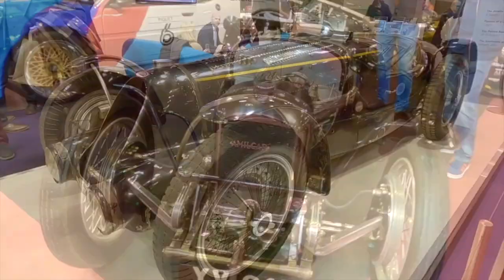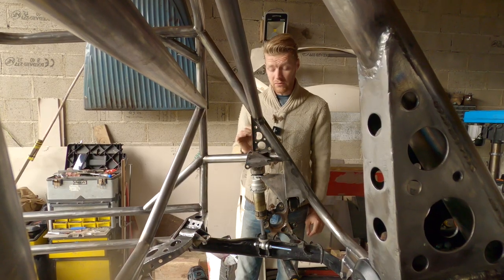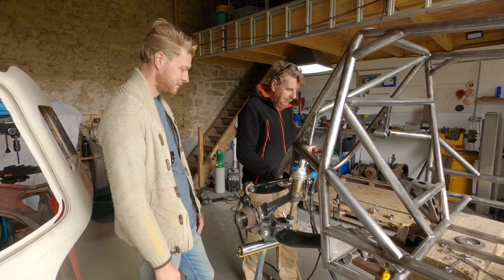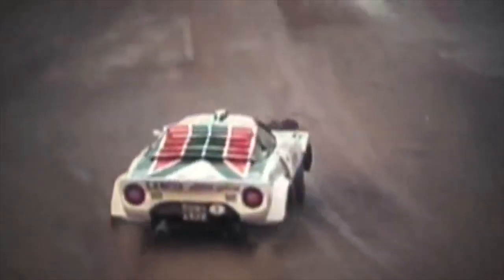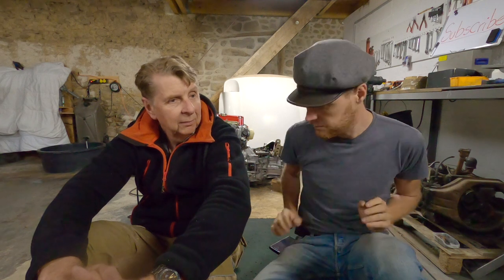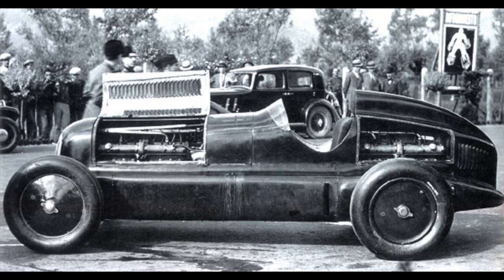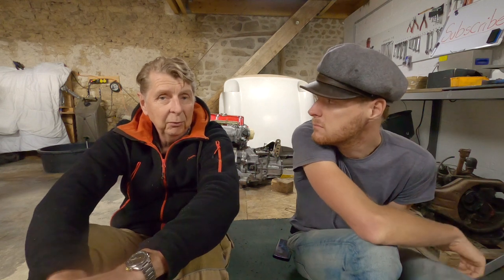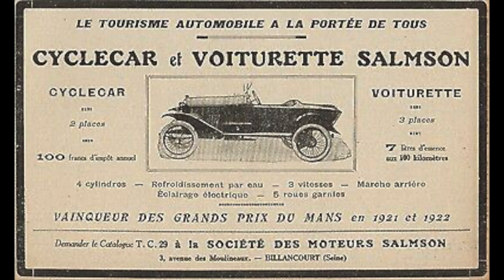Fitting Off Road Racing Coil overs | Project Mosquito Honda Type R Mini Supercar (Ep42)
This week we had storms and snow! The K Series engine is the king of Honda motors and the K20/K24 is swapped into almost everything because it's such a great motor! I'm putting a K20A2 from a Honda Dc5 Integra Type R/Acura RSX mated to an Ep3 Civic Type R gearbox and drive shafts in to my barn find GTM Mini Supercar But The Mosquito needs the chassis and suspension to back up all that power so we are fitting the double wishbone independent rear suspension from a Honda CR-V Crossover with Emc off-road racing coilover shocks!

Watermark.Lee Sloine

Music
 Noir et Blanc Vie
Unicorn Heads

TOOLS & GEAR

-JSP Force 8 Half Mask Respirator fitted

-Tf2 Bike Teflon Tube 125 ml Grease,Red
-TF2 Cycling Lithium Grease, White, 100g

-Autosol GV0402 Metal Polish, 750 ml
-Autosol 75ml Metal Polish
I
-SILVERHOOK BIG21 Metal Filler

-CITROEN 2CV/Dyane MANUAL

-DREMEL MULTI
-DREMEL Metal Cutting Wheel 12-pack

-HiKOKI G12STX/G23ST twin pack grinders Angle

-MAKITA combi drill DHP482
-MAKITA set of DDF482 ,drill driver & impact driver
-MAKITA DML805 LED work light

-Stanley Aluminium Try Square 400MM
-Stanley 0-22-442 Round File , 150 mm
-Stanley 0-22-455 Half Round File , 150 mm
-STANLEY Screwdriver set

-DURO Level Ruler Bubble

-Facom 006103 penetrating oil - lubricant 300 ml
-Bollé Anti-Scratch Safety glasses

GEAR;

-RODE Wireless GO - Compact Wireless Microphone System
-RØDE Lavalier GO Professional-grade wearable microphone

-Bonlux LED Bulbs